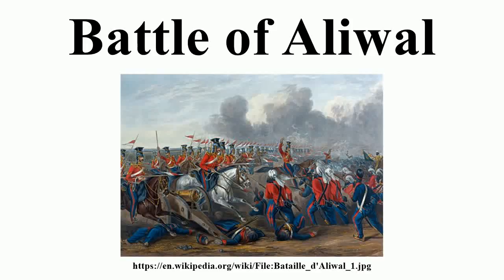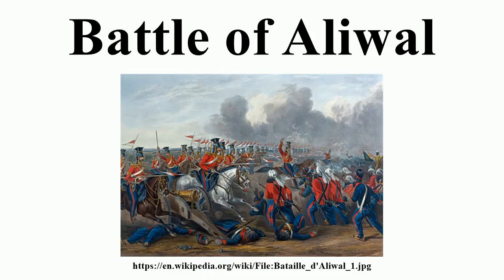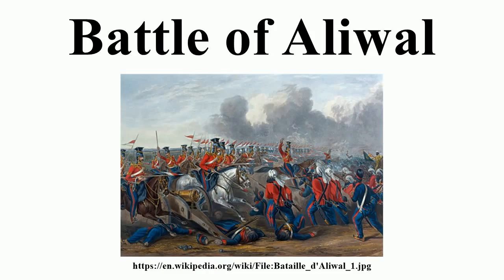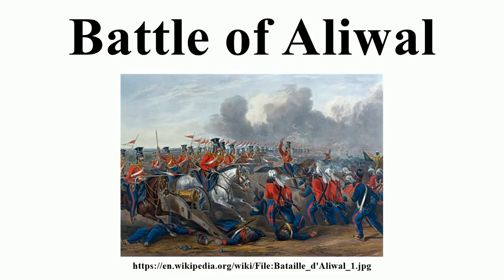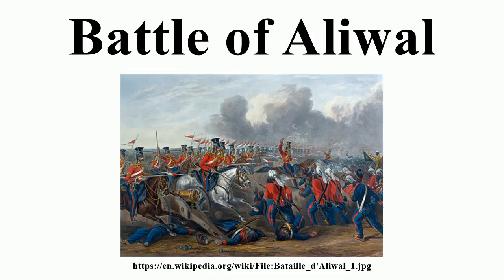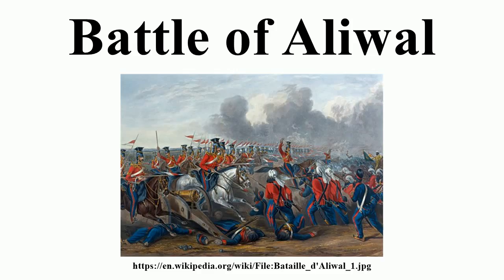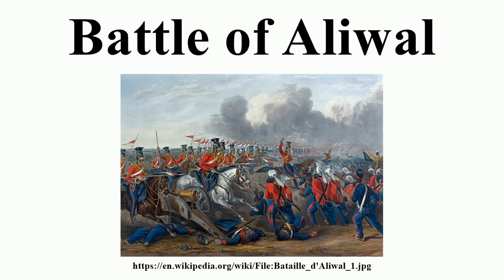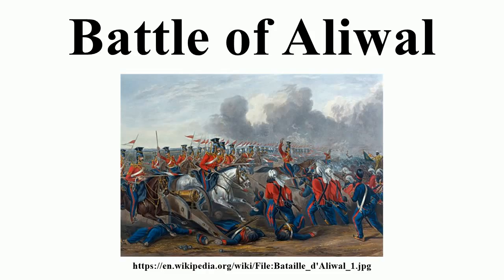Battle of Aliwal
Image-Copyright-Info
Image is in public domain
Author-Info:   Unknown
Image-Copyright-Info